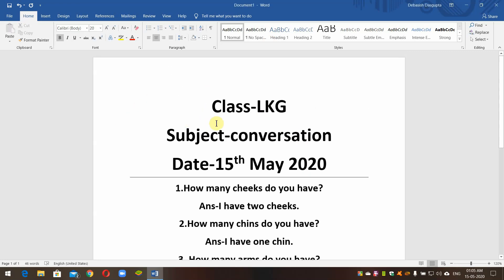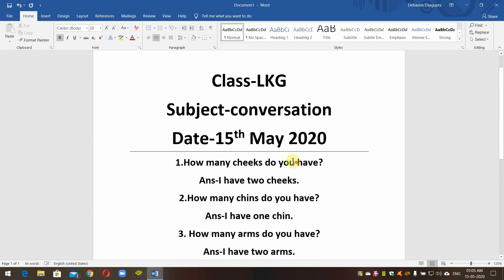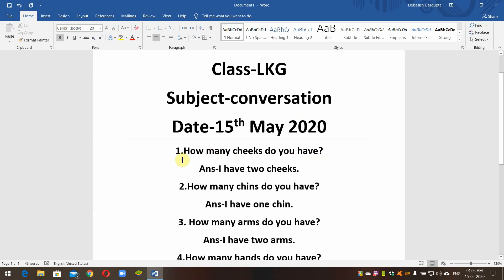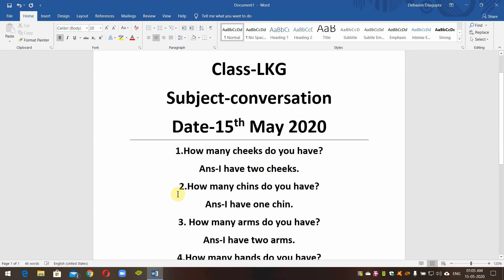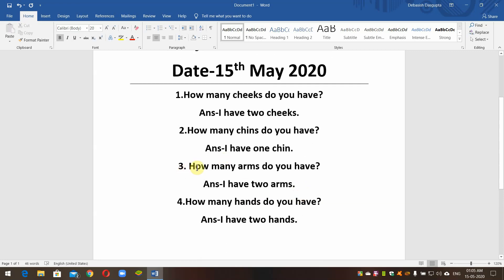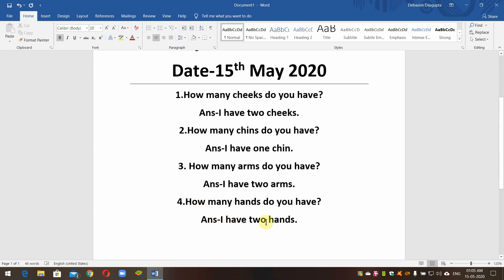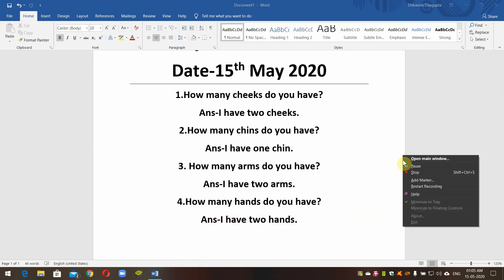LKG Conversation 15-05-2020